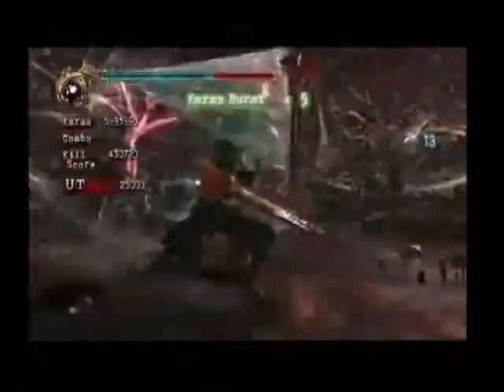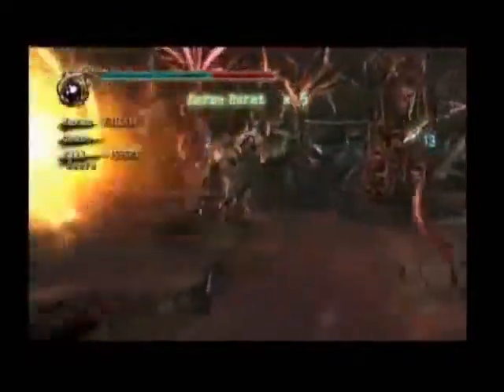JTB123 NG2 Tonfa Survival Part 3 with Commentary